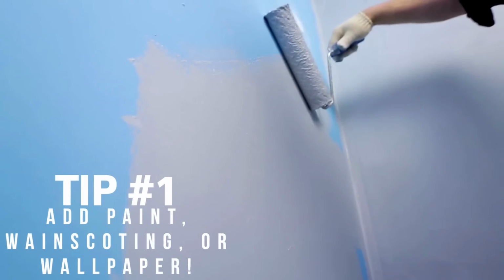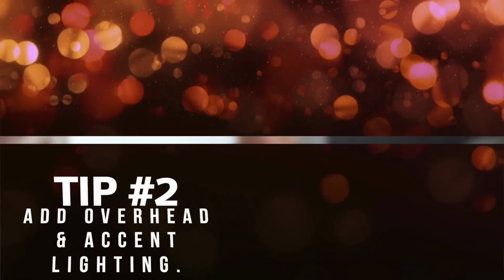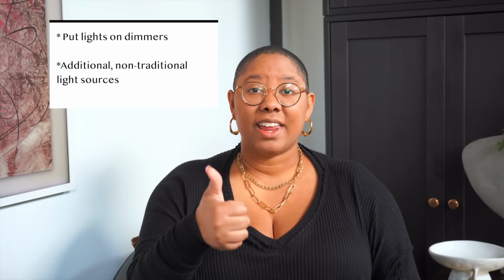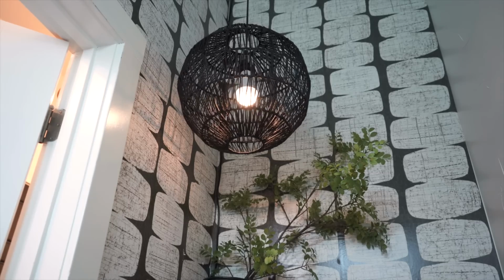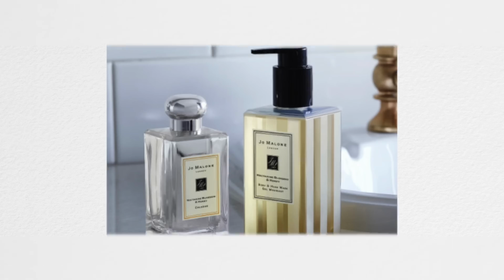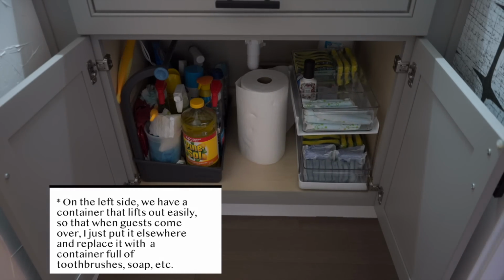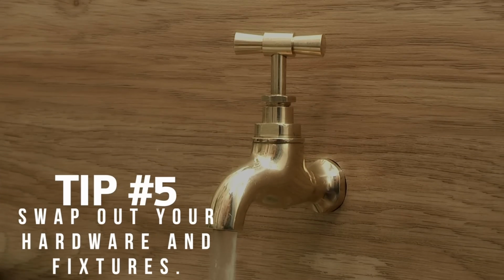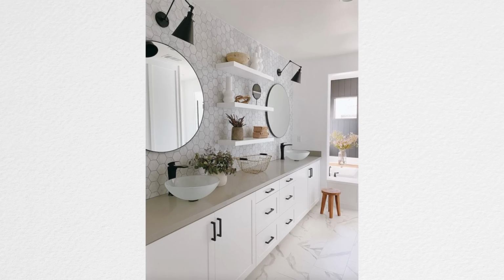6 Designer Hacks for a Bathroom You'll Love! Affordable & Easy Upgrades for Any Bathroom!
Are you struggling to bring your design style into the bathroom? You're not alone! So we're discussing that and more in today's video! I'm sharing 6 hacks on how to upgrade your powder room or guest bathroom. These tips not only make these bathrooms more livable, but create an elevated experience for your guests, which is always a good thing!

SHOP MY HOME & MY DESIGN FAVORITES:
Amazon Storefront

I am not currently accepting any Interior Design clients.

The images used in today’s video do not belong to me. They belong to Hana’s Happy Home, Decor Pad, Digs Digs, Atlas Concorde, Bath and body works, Beautylish, Elle Decor,  and The Spruce. Thank you to the respective creators!